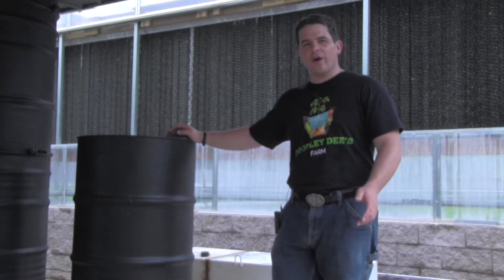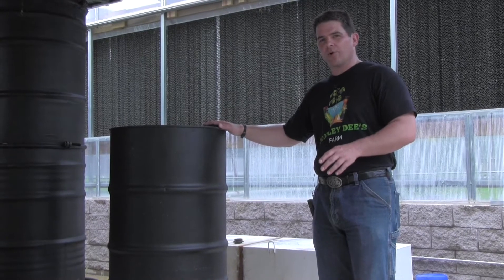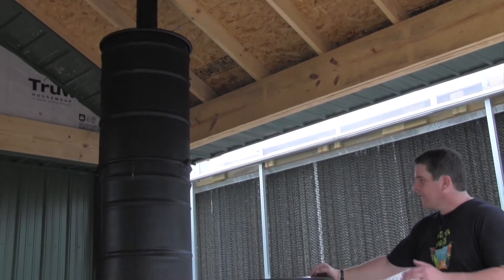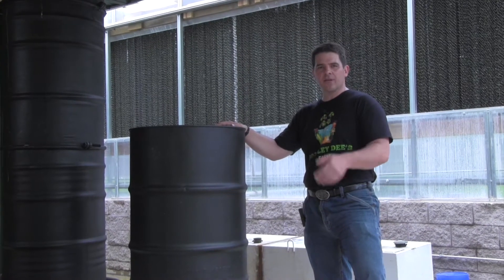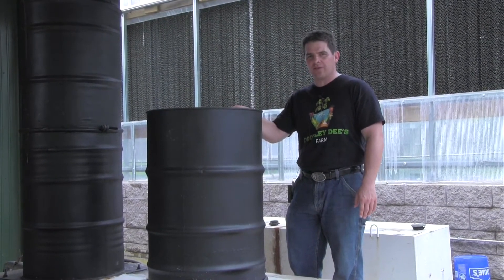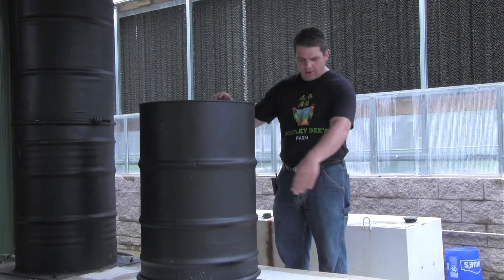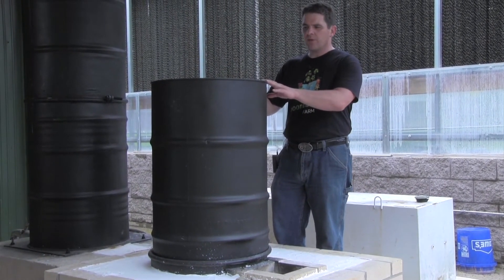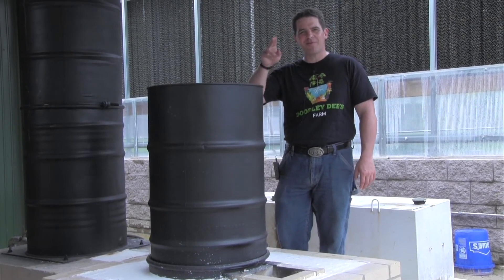New Rocket Stove Design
Making Modifications to Increase Efficiency